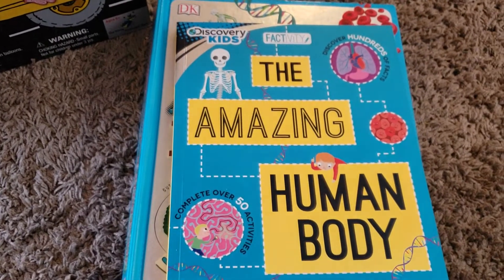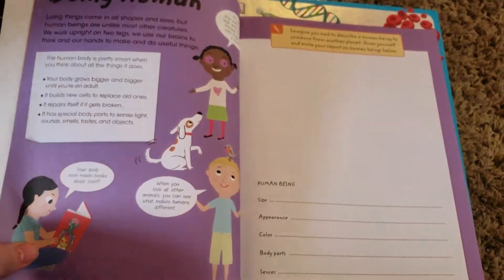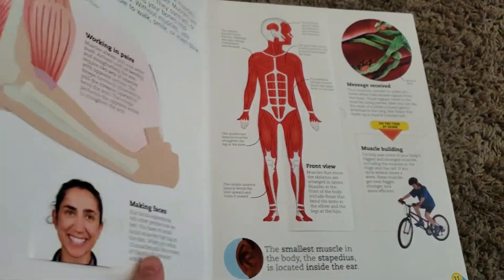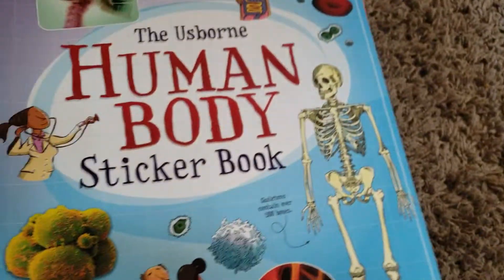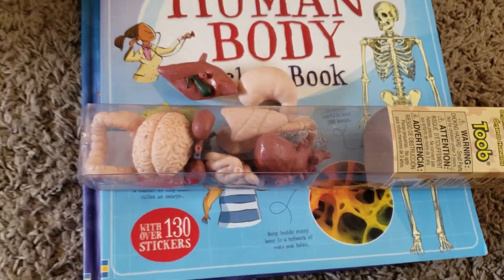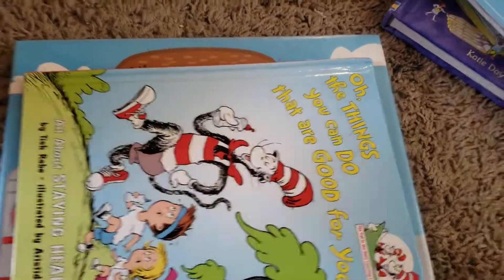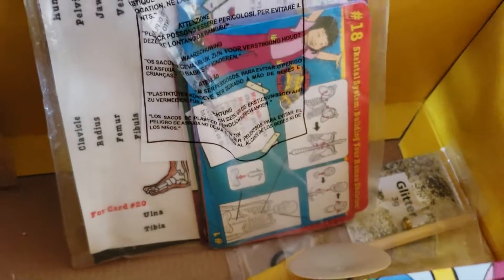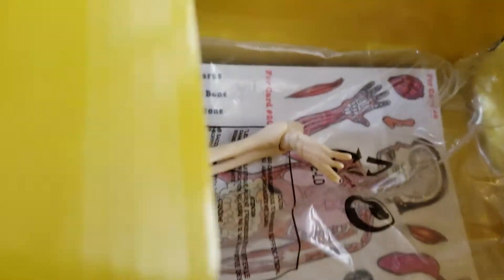HOMESCHOOL HUMAN BODY UNIT STUDY||FIRST GRADE SCIENCE UNIT STUDY||HOW I BUILD UNIT STUDIES!!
Hi friends! This video is all about how I build a science unit study, this one covers the human body unit study I am doing with my first grader. I really hope you enjoy this video!

Materials and books mentioned in this video:

All living books can be found on ebay, at the library, or on amazon.

The spine curriculum books can also be found on ebay and amazon or at your local library.

Toob toys can be found on amazon or rainbowresource.com

The magic school bus human body lab can be found on amazon or rainbowresource.com